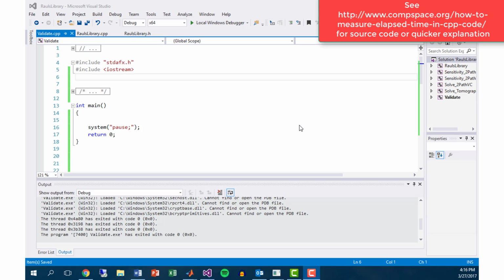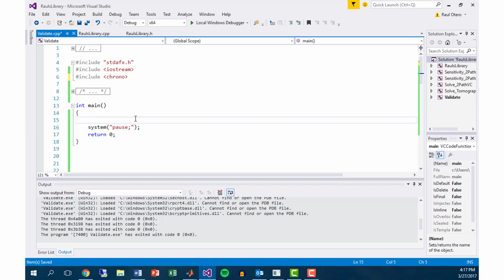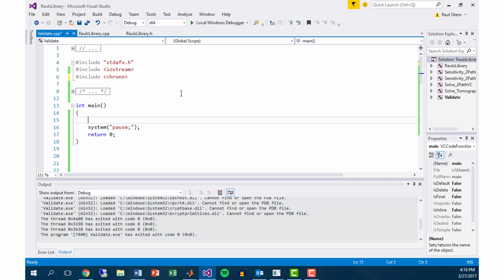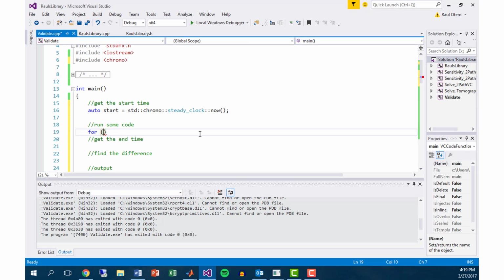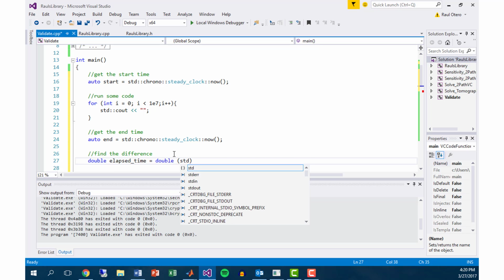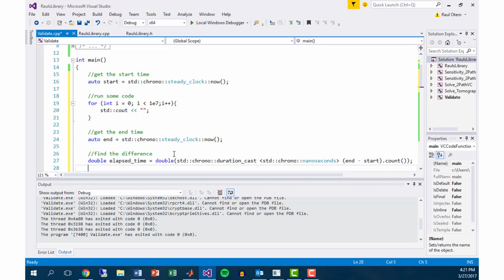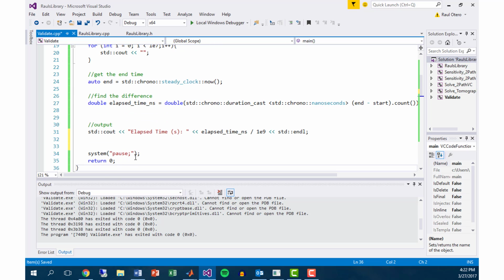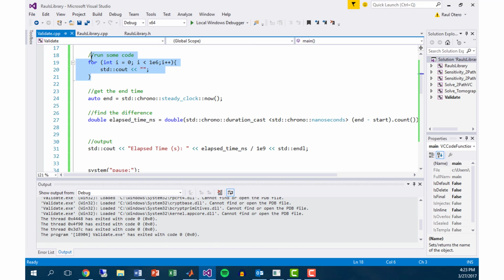How to measure elapsed time in c++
In this video, we will go over how to measure elapsed time in c++ code. This code is useful if you want to quantify performance improvements or are just curious about how long your code takes. The source code is provided at: